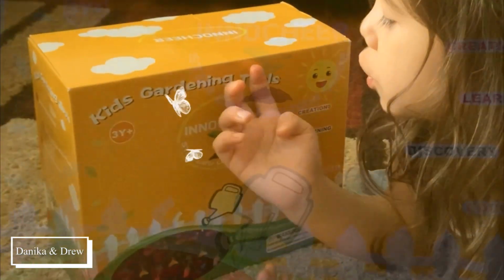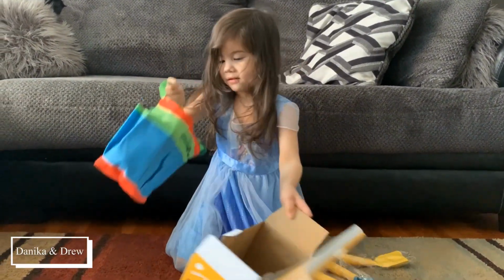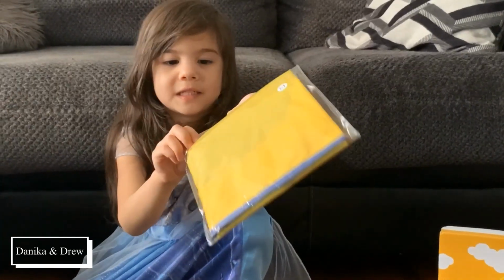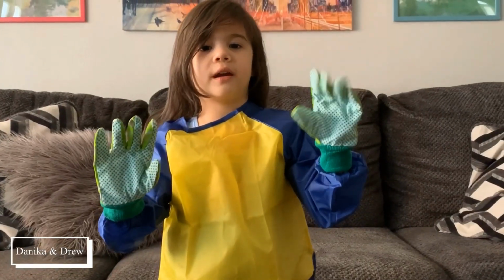Gardening Tools for Kids from INNOCHEER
Spring is just around the corner! We can’t wait to get outside again and get our hands into the soil and plant new seeds in our garden. Thank you to Innocheer for this really nice gardening tool  set.